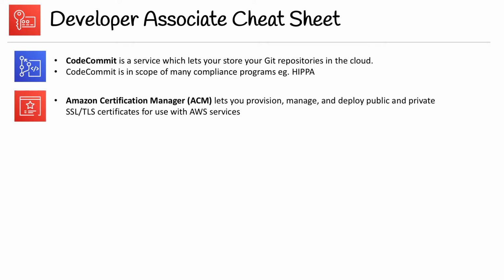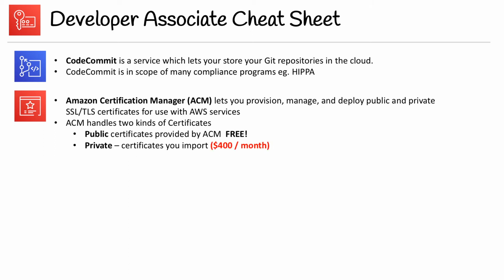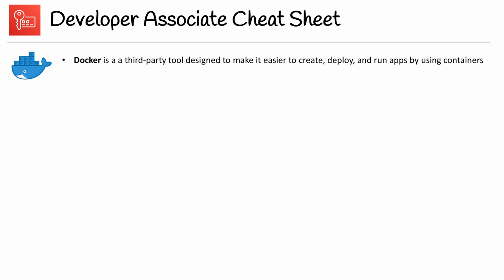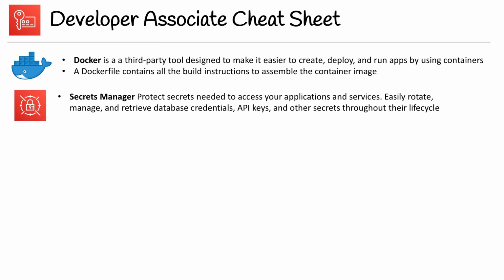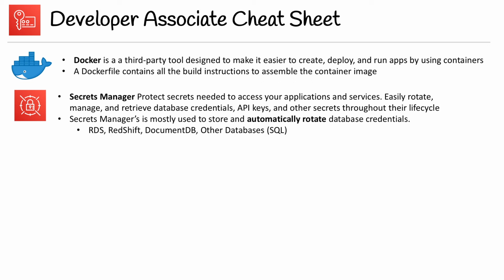Developer Associate Misc Cheat Sheet